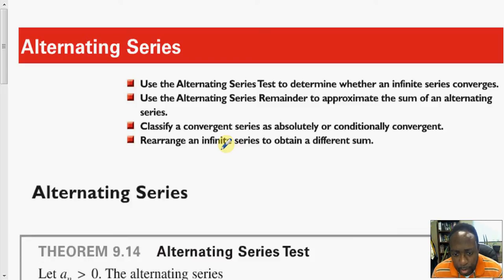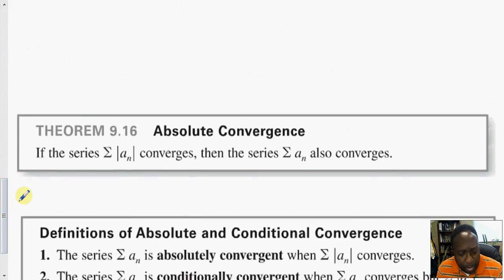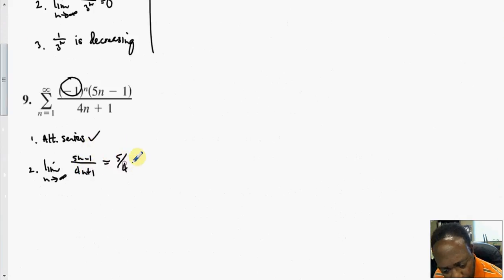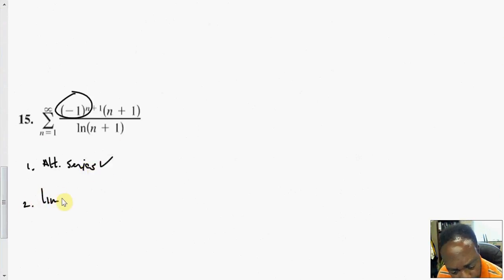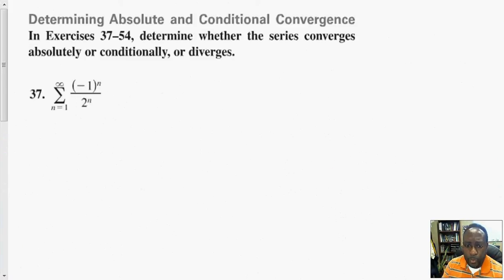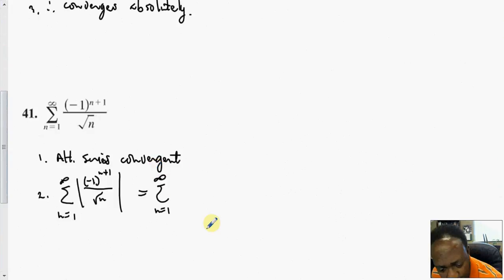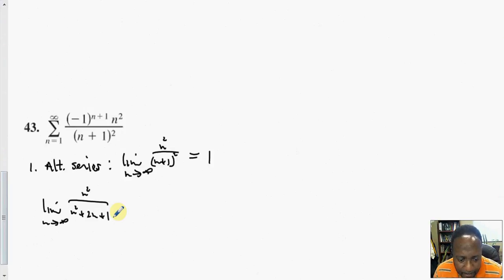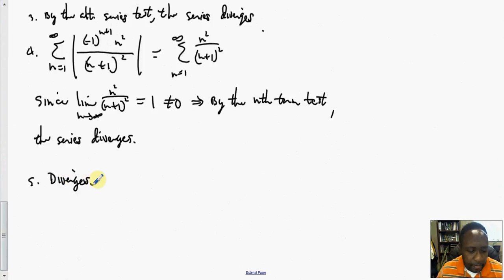9 5 Alternating Series